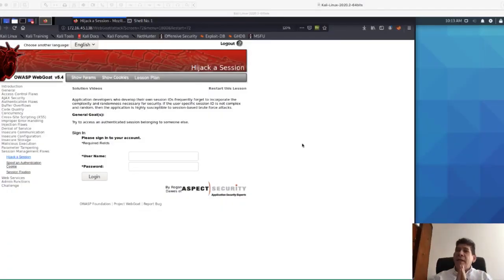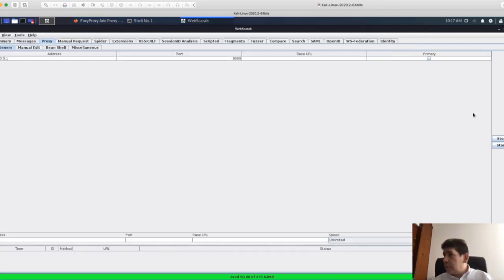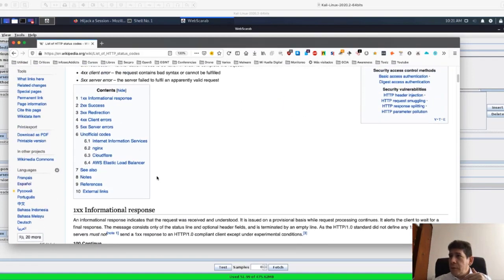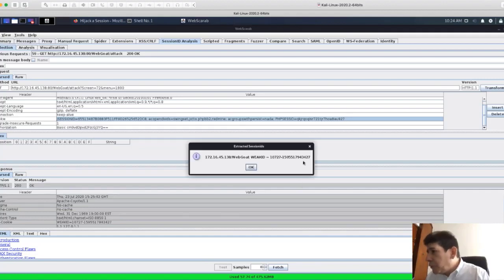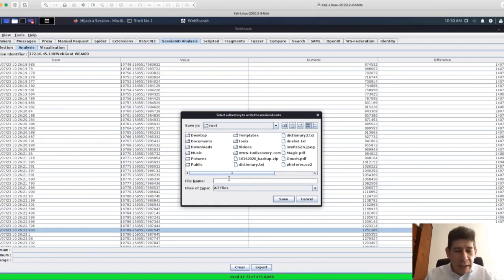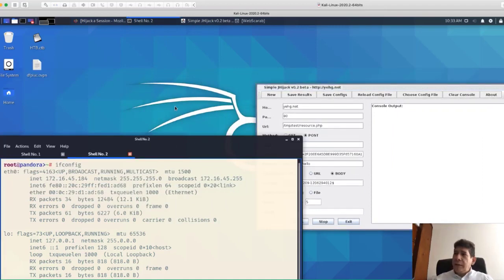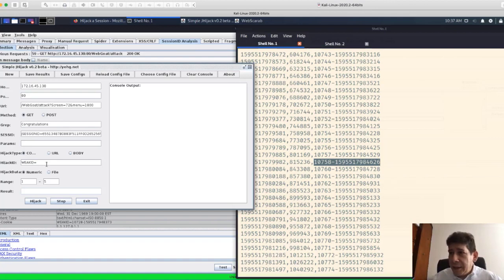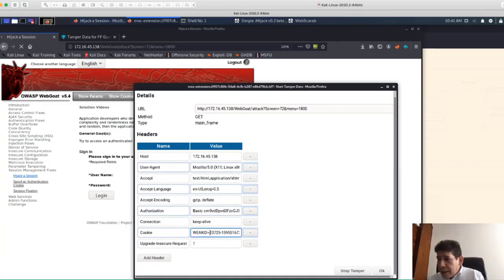Session Hijacking, Kali Linux WebScarab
This is a short video performing a hijacking in Kali Linux. For more information about courses and what we do, you can visit our web page ✅
You can also find us in the following social media sites:
Kali Linux
Cybersecurity
Secpro
Session Hijacking
Training cyber
Course cybersecurity
Kali Hacking